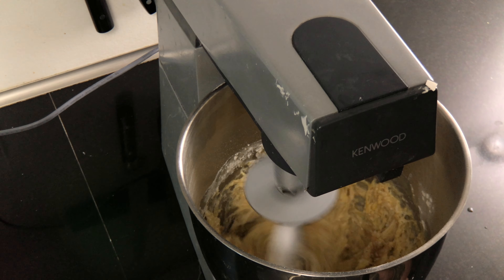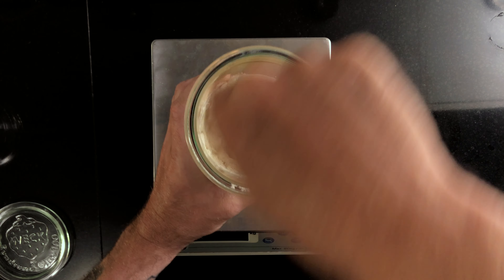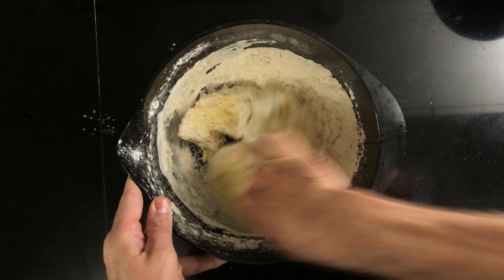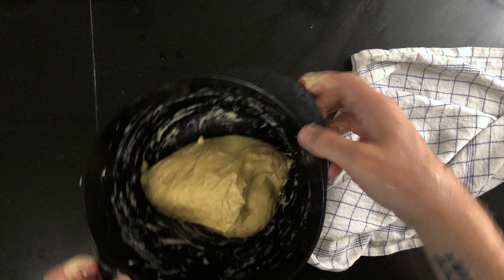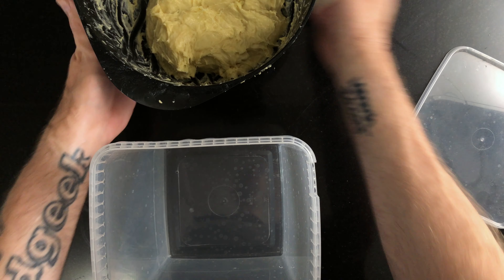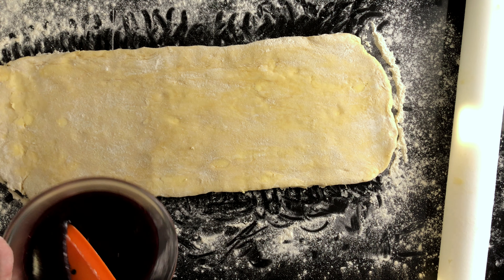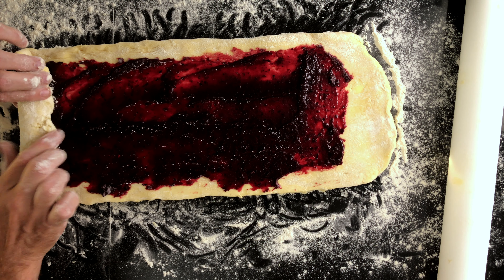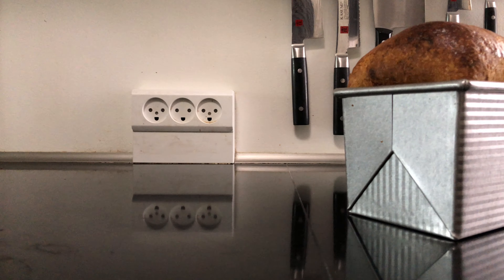Blueberry swirl SOURDOUGH BRIOCHE bread | Recipe brioche bread by hand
Foodgeek shows you how to make a blueberry swirl sourdough brioche bread recipe. This bread has so much butter, but I love butter. Try this swirl bread recipe.

Adlinks!

Guitars in the background:
Gibson Hummingbird
Martin HD28